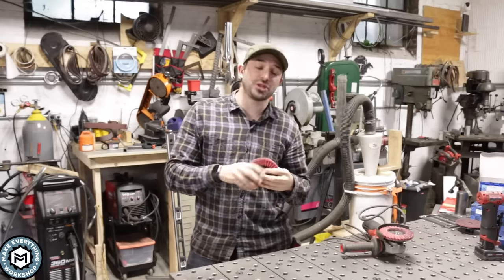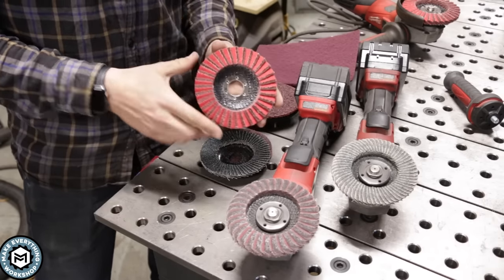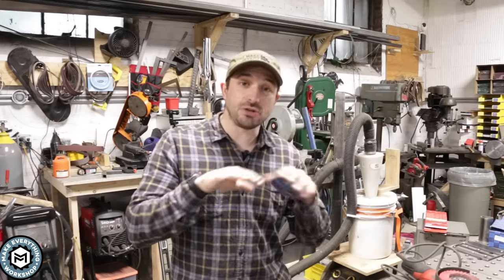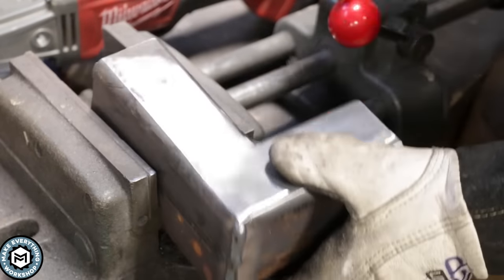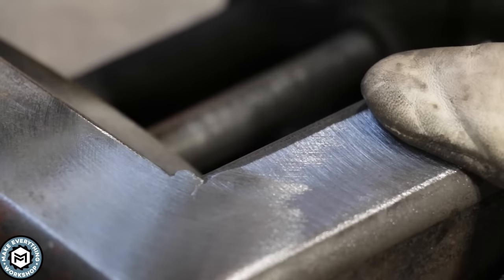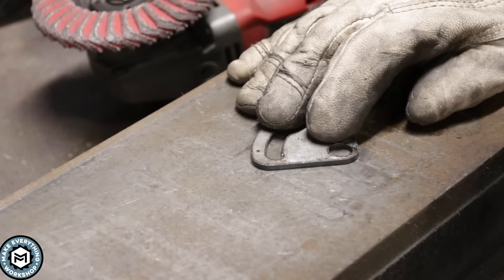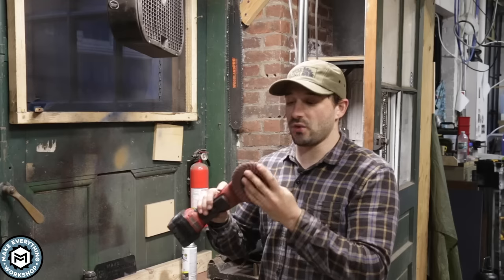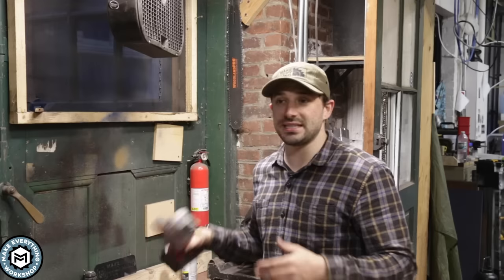Grinding and Finishing Metal in One Step!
In this video I show you a really awesome metal grinding discs from Pferd that will allow you to grind and finish metal in one step, with one consumable. These discs combine ceramic abrasive and non woven abrasive media to blend steel incredibly well.

Polivlies 100/120M Finishing Disc ( 5 Pack)

Polivlies 120/240M Finishing Disc (5 Pack)
Polifan Curve (Round edge flap disc)

→  Flap disc:

→  Inside corner disc (AMAZING):

→  Wire Wheel:

→  Sawstop Table Saw:

→  Articulated Vise:

→  Porter Cable Restorer:

→  The Camera I use:

→  The Tripod I use: